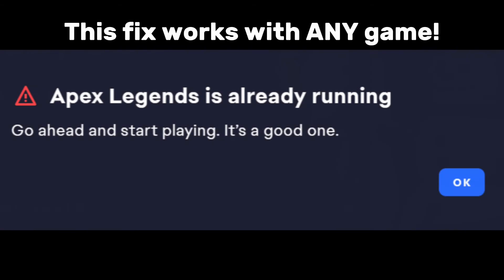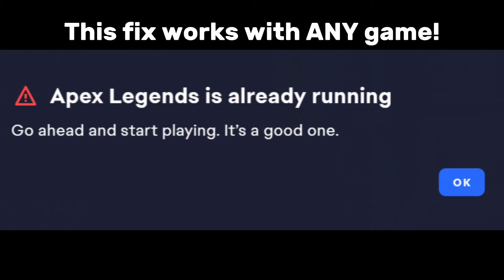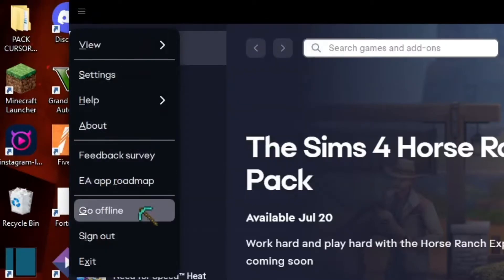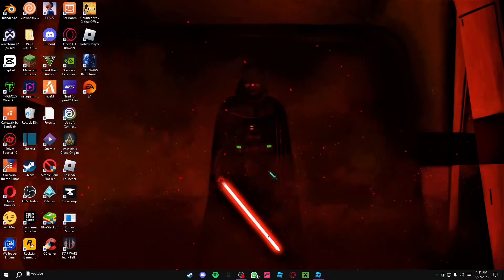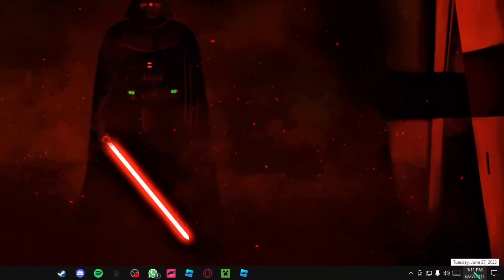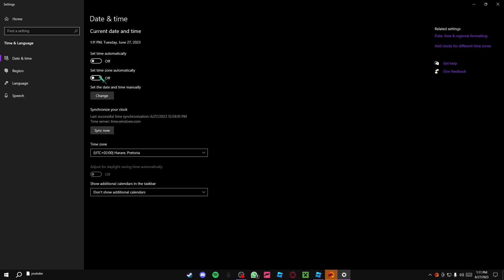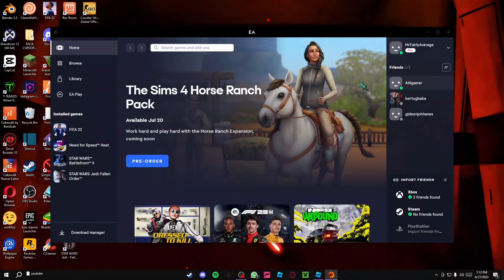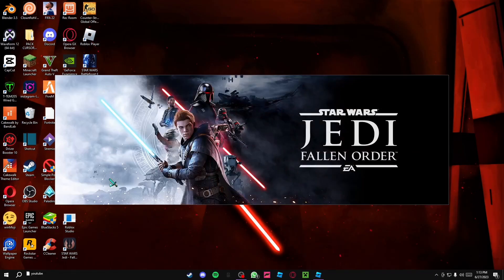[2025] How To EASILY Fix EA "Game Is Already Running" Error Glitch!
This took me 2 months to figure out, meaning I couldn't play any EA games, so I'm really glad myself that the fix was this easy lmao